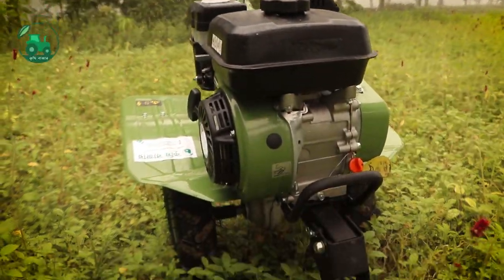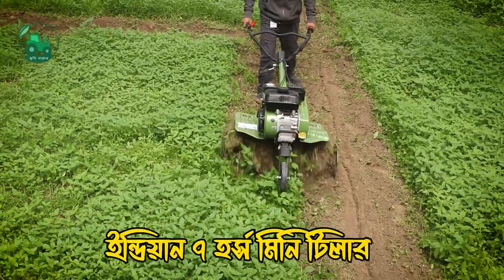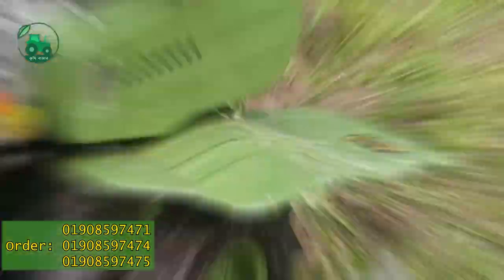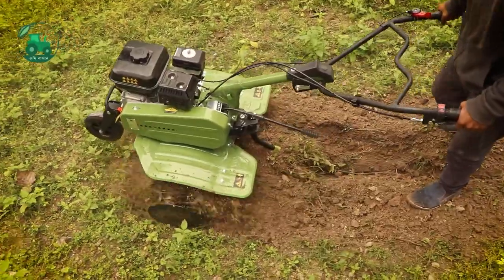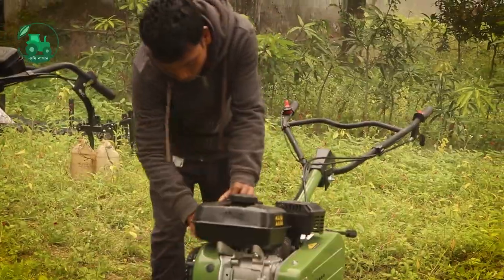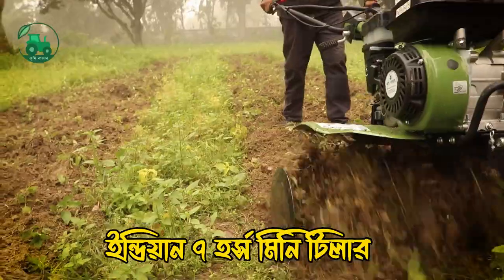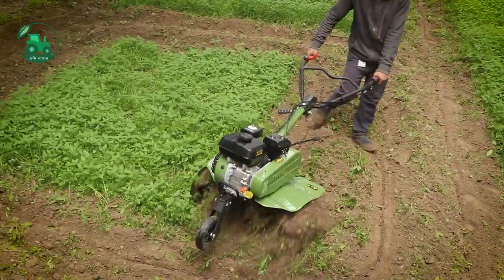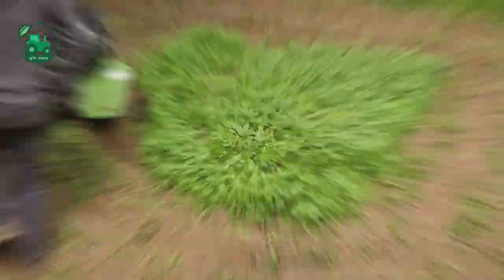জমি চাষ ও গাছের গোড়া নিড়ানির জন্য ইন্ডিয়ান মিনি টিলার ৭ হর্স বেল্ট সিস্টেম Mini Tiller Krishi Bazar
মিনি পাওয়ার টিলার ৭ হর্স পাওয়ার ( ইন্ডিয়ান )

অর্ডার করতে কল করুন: 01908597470 / 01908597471 / 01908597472

ক্যালাসিফিকেশন:

ইঞ্জিন মডেল: FWMT210P
রেটেড পাওয়ার 4.4 kw (7.0 hp) / 3600 rpm
ফুয়েল কনজাংশন : ।(ltr./kw.h) 0.28
ফুয়েল ট্যাঙ্ক ক্যাপাসিটি (লিটার)  : 2.5
ইঞ্জিন অয়েল ক্যাপাসিটি (লিটার)  : 0.75
চাষের গভিরতা (মিমি) 100 – 250
চাষের  প্রস্থ (মিমি) 750 – 1050
ট্রান্সমিশন :  বেল্ড চালিত
হ্যান্ডেল :  স্টিল
ফেন্ডার :  স্টিল
টায়ার :  4.0 - 8
ওজন প্রায় (কেজি) ৮৫

অর্ডার করতে চাইলে পরিবহন খরচ সমপরিমান অথবা প্রায় ১,০০০ থেকে ৫০০০ টাকা(পন্য ভেদে)  বিকাশ,রকেট বা ব্যাংকের মাধ্যমে পাঠাতে হবে এবং বাকি টাকা যে কোন পরিবহনে ক্যাশঅন ডেলিভারীর মাধ্যমে নিতে হবে।
পেমেন্টঃ
অনলাইনে অর্ডারঃ
ভিডিও লিংকঃ
অফিসের ঠিকানাঃ